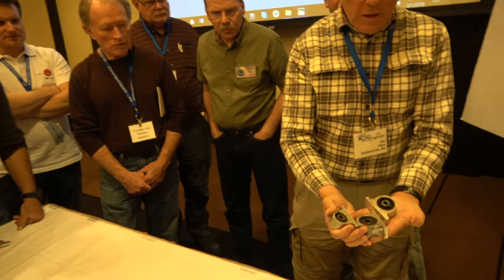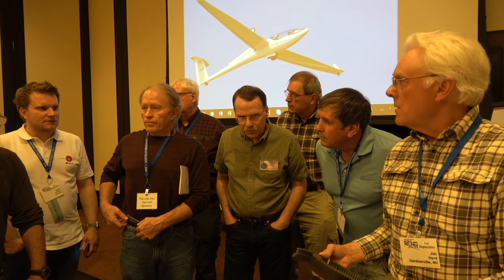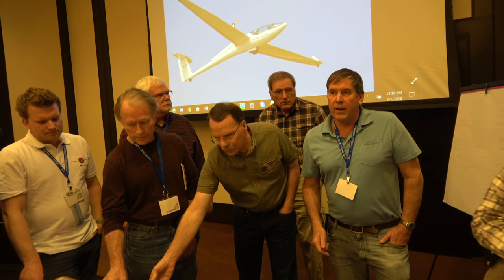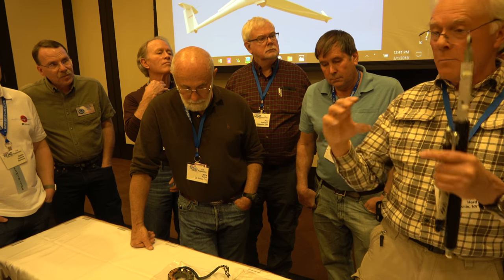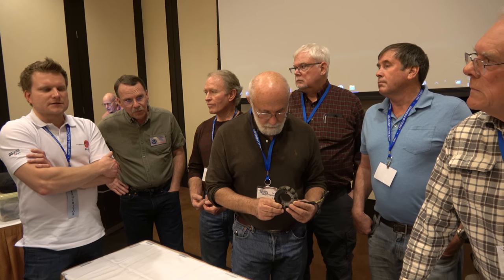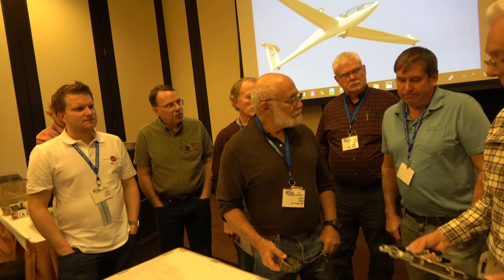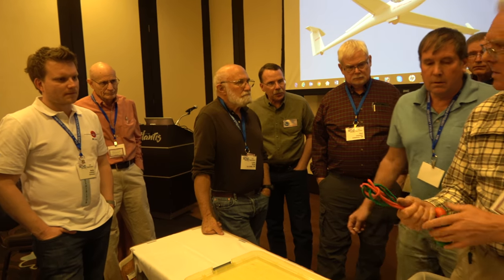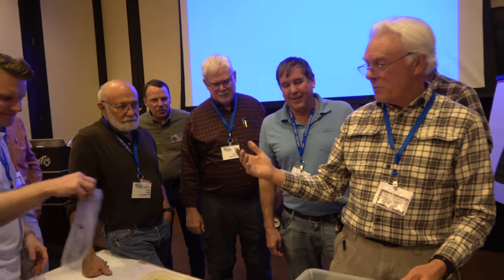Auxiliary-Powered Sailplane Association Maintenance Seminar - 2 of 4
Soaring Society of America Convention in Reno, Nevada
This is an informal information sharing session for owners of DG-808 sailplanes and other sailplanes with Solo engines.